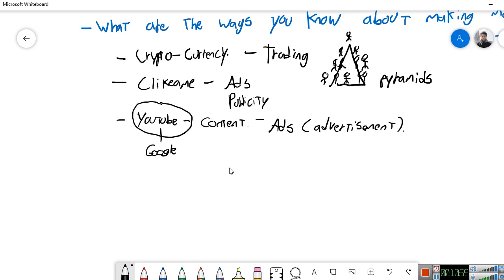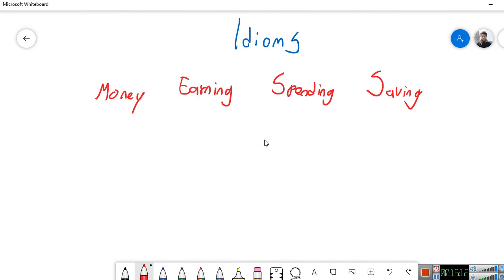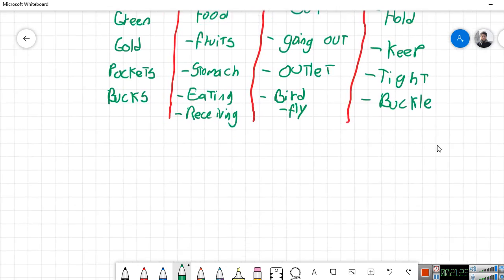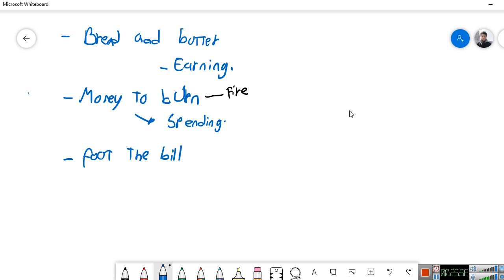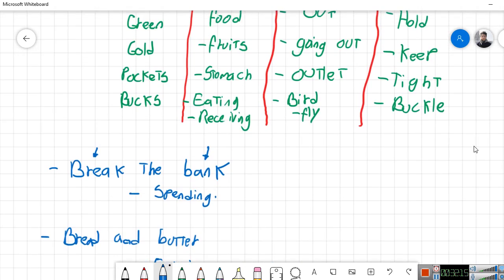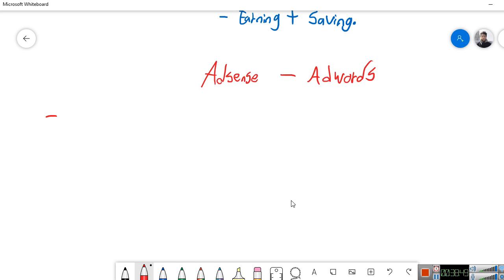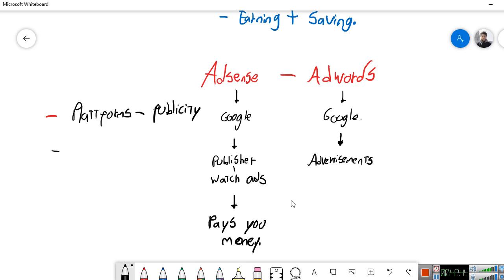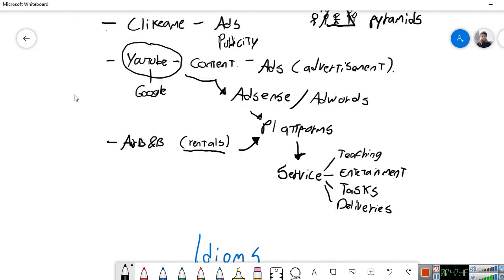Weekly 2 - Week 7